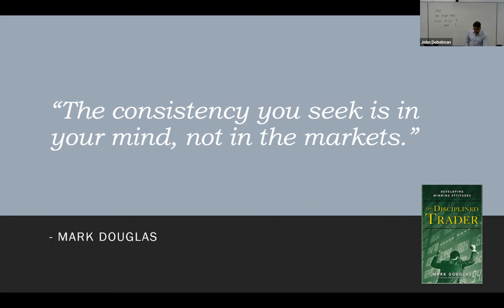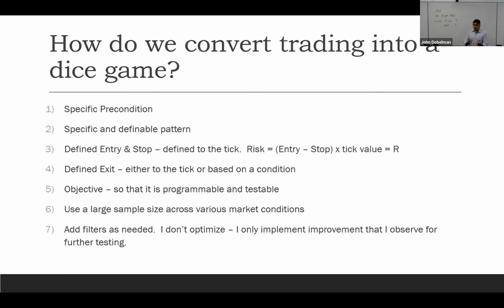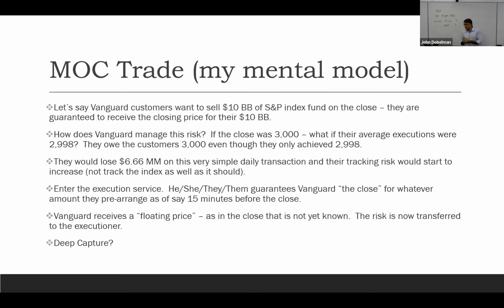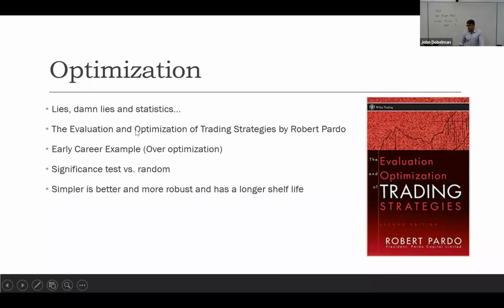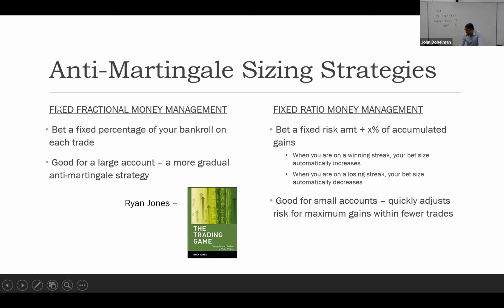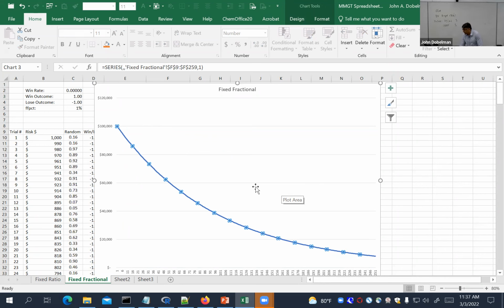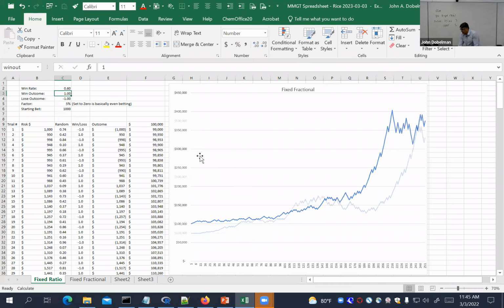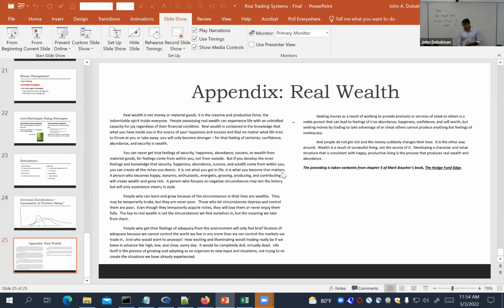Rangan Padmanabhan Trader STAT 686 2022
CoFES Series on Quantitative Finance in STAT 486/686 at Rice University

Rangan Padmanabhan graces with his experience feeling the markets while taking us through several of the repeating patterns he normally trades, setting up the technical and behavioral parameters for his trading signals.

Rangan Padmanabhan, CFA FRM has over twenty years of trading and risk management experience with a focus on energy commodities. He has traded natural gas, crude oil, refined products and electricity for utilities, pipeline companies, major integrated oil companies, banks and hedge funds.

Rangan graduated magna cum laude from Rice University with a BA in Economics and Managerial Studies. He received the Financial Risk Manager certificate (FRM) in 1999 and the Chartered Financial Analyst charter (CFA) in 2001.